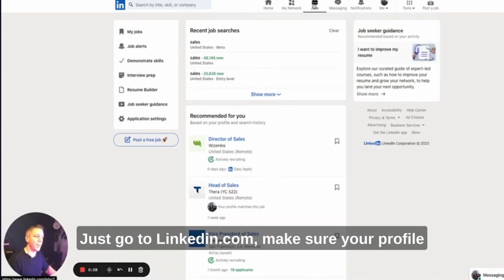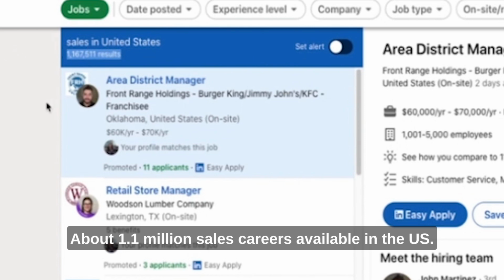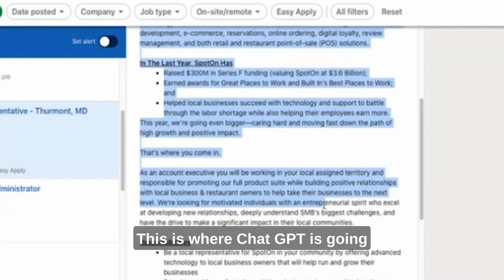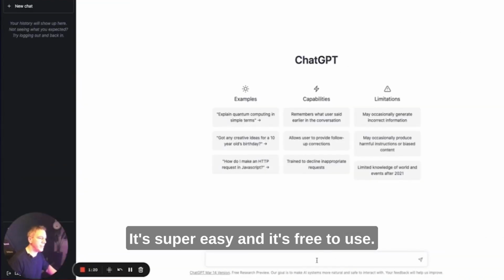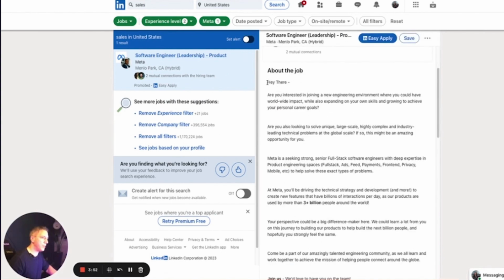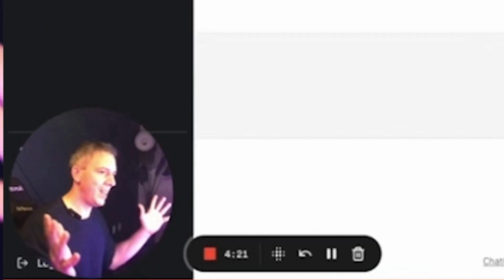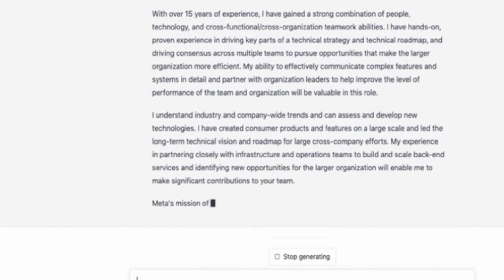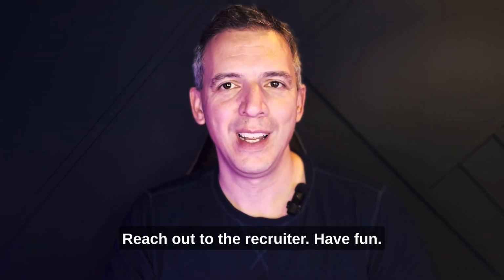What did AI just do??? Recruiters can't tell!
Are you tired of struggling to write the perfect cover letter for your job applications? Look no further! In this video, we'll show you how to use ChatGPT, a powerful language model, to improve your cover letters and increase your chances of landing your dream job.

We'll start by introducing ChatGPT and explaining how it works. Then, we'll demonstrate how you can use it to generate high-quality text that can be used as the basis for your cover letter. We'll also provide tips and tricks for customizing the generated text to fit your unique skills and qualifications.

With ChatGPT, you'll be able to craft a professional and compelling cover letter that stands out from the rest. Plus, you'll save time and energy that would have been spent struggling to find the right words.

Whether you're a seasoned job applicant or just starting out, this video will provide you with valuable insights and tools for improving your cover letter writing skills. So, tune in and take your job application game to the next level with ChatGPT!